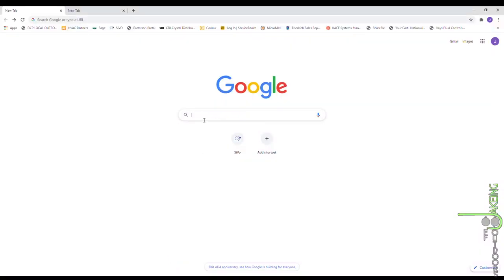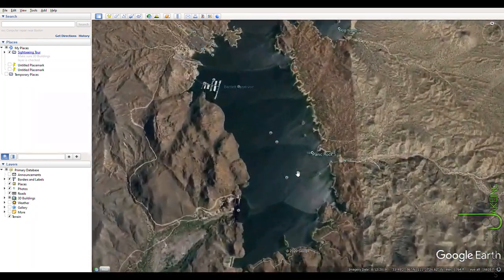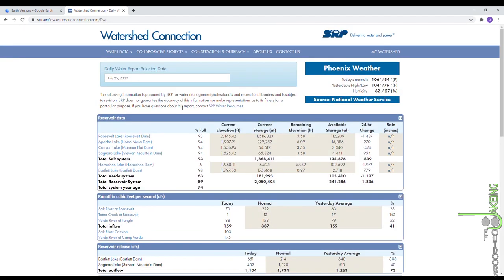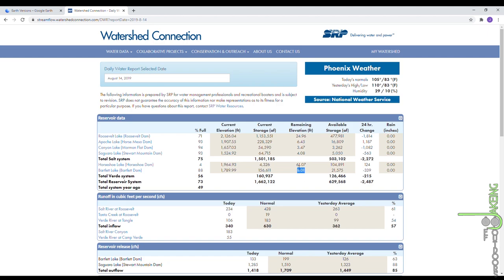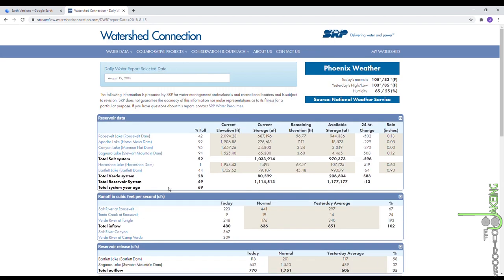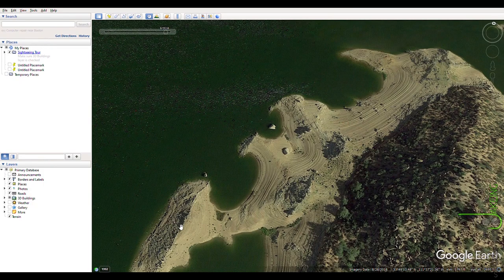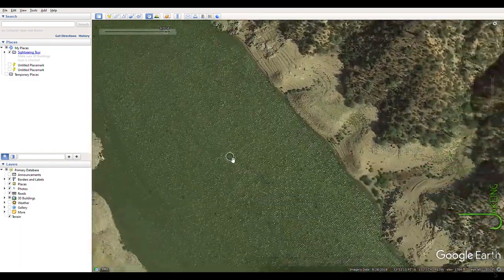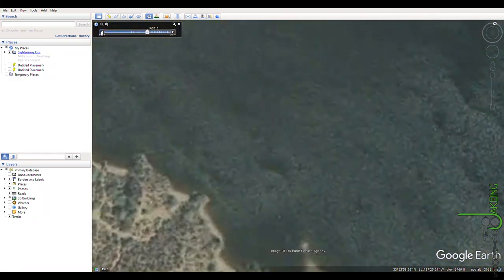How to Find BIG Catfish Using GOOGLE EARTH!! (Episode 11)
How to find big catfish spots by using Google Earth. If you are just starting out with catfishing or you are struggling to find new spots, watch this video and learn how to find new spots from home!

Equipment I use for Video:
DSLR Camera